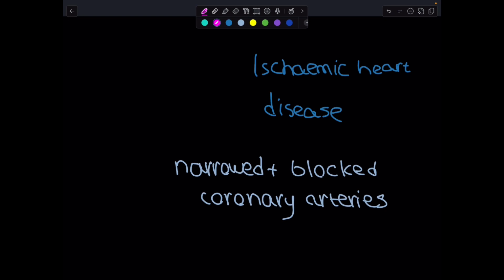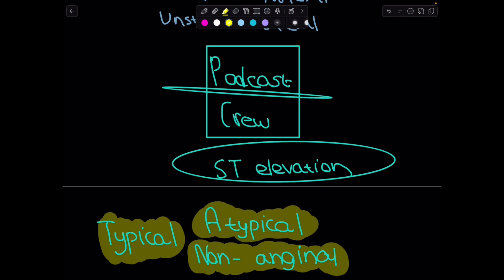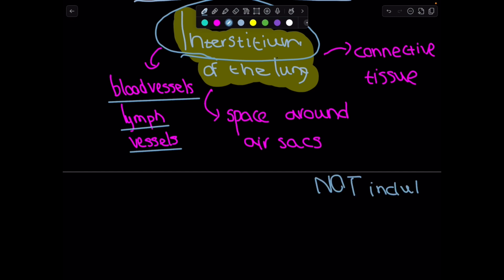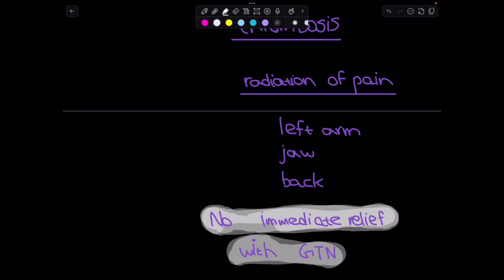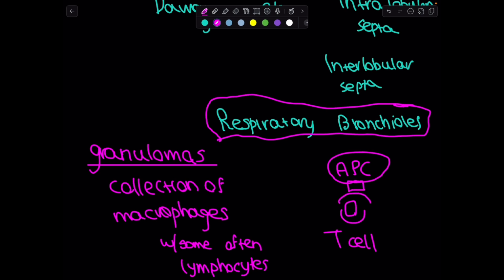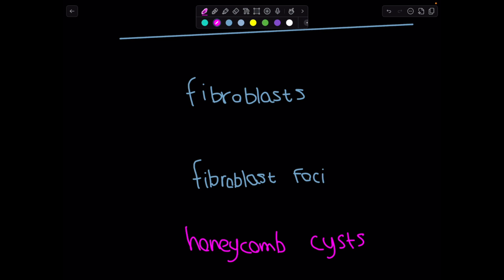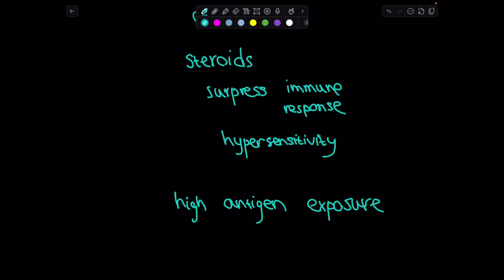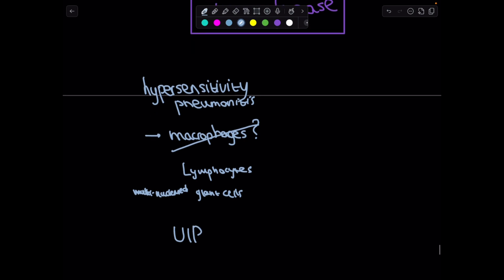The Human-AI Podcast - Ischemic Heart Disease & Interstitial Lung Disease